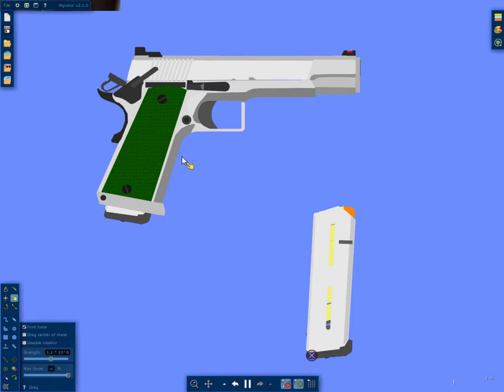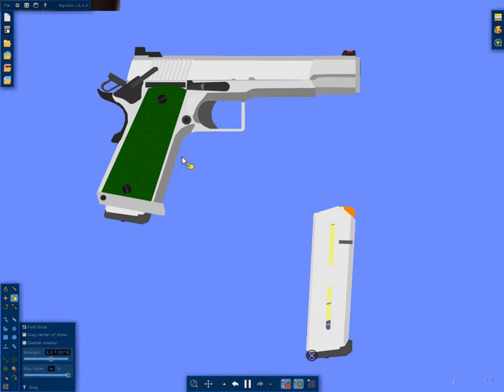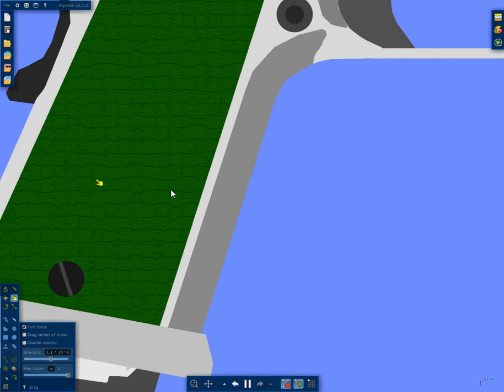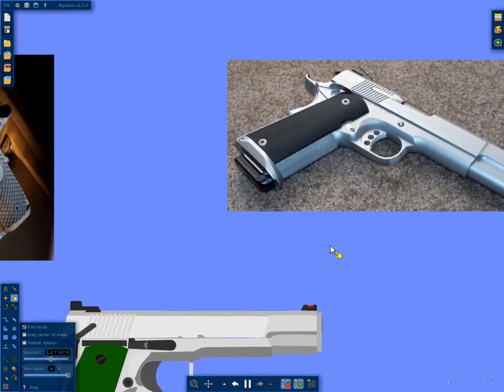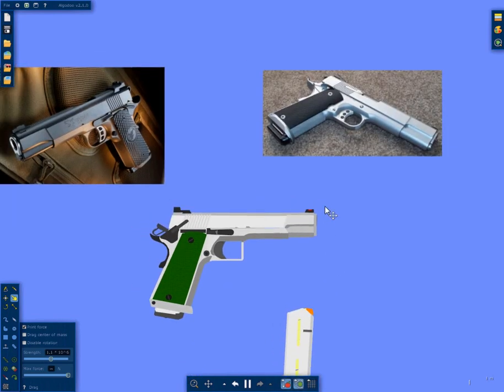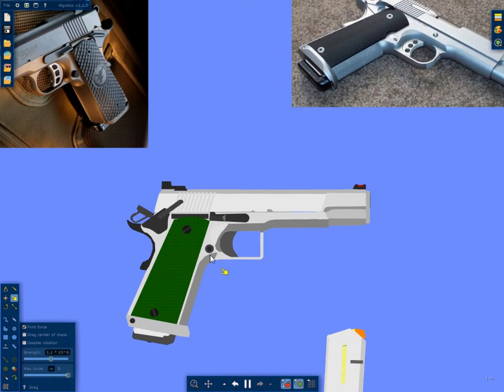Algodoo custom ngphil 1911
This is what I do when I'm not doing guns or Airsoft.

Enjoy! Check these guys out!